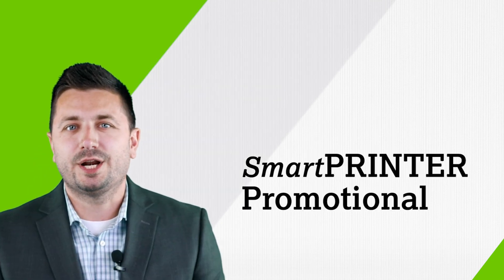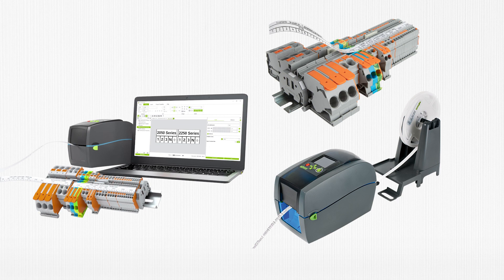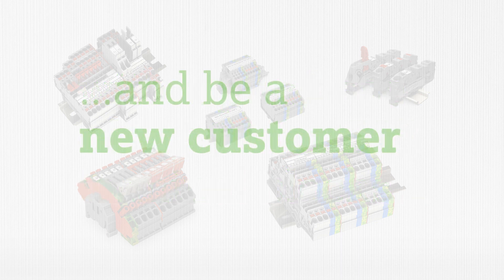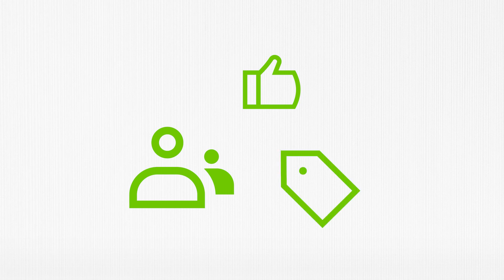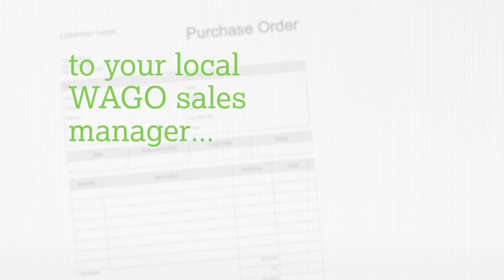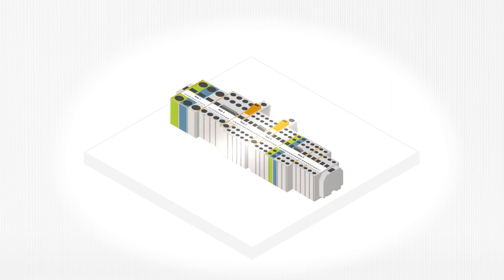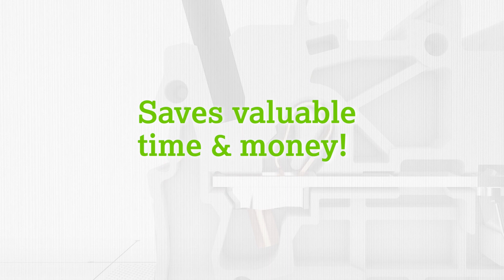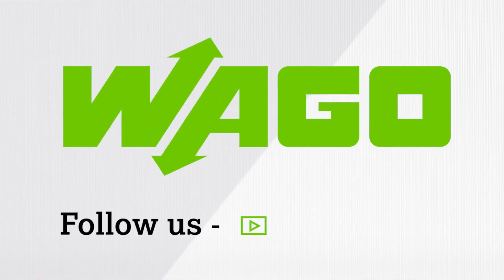SmartPrinter | Product Manager Minute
Lucas Nuss, WAGO's product manager for Marking and tools, discusses how you can receive a free SmartPRINTER in this week's